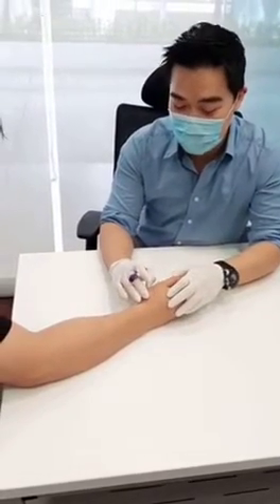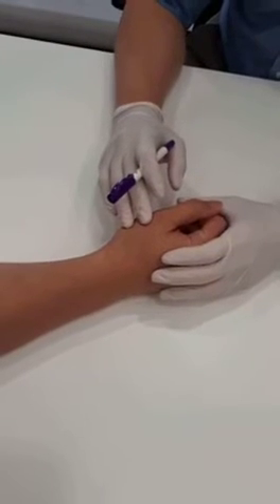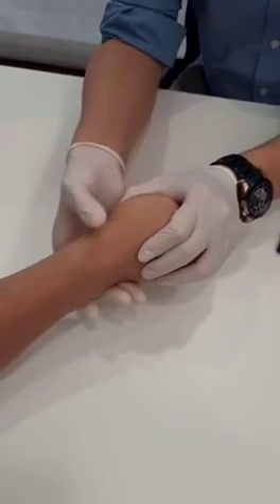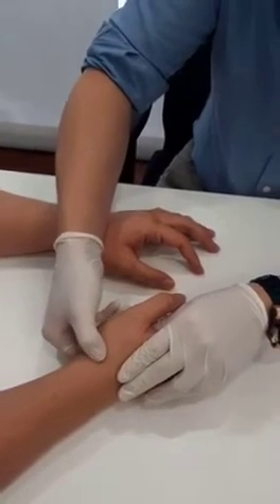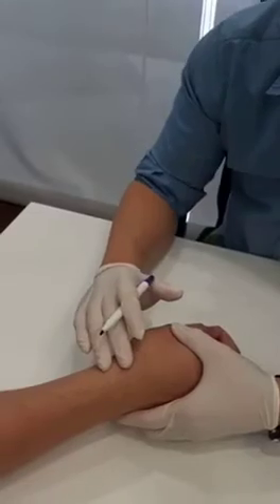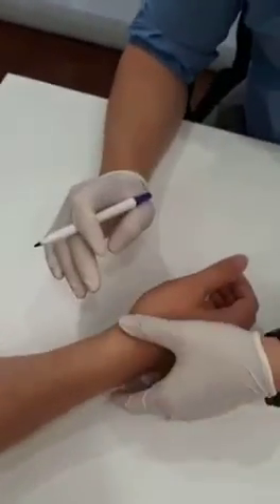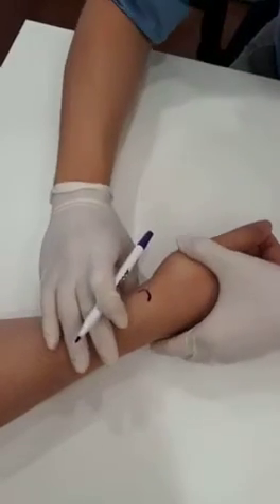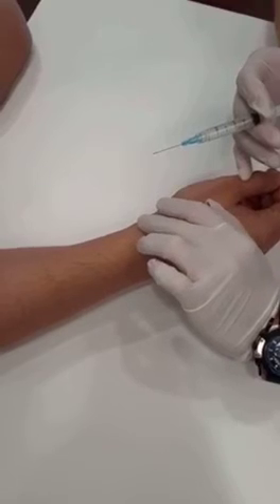De Quervain's Tenosynovitis Diagnosis & Injection ( Dr Lee Seng Khoo)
Hand surgery has been traditionally an important part of training in plastic surgery. In fact, my former mentor and residency program director - world famous plastic surgeon Ivo Pitanguy (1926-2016) set up the 1st ever hand surgery service in Latin America in the 1950s.

Here, I examine a gentleman who complained of pain and swelling at the base of the thumb. This pain was triggered by exercises that involved extensive wrist motion (in this case , he was a jujitsu player and a boxer/mixed martial artist). There was also a sensation of catching or popping when moving the thumb, especially when he lifted his newborn infant at home.

I perform the Finklestein's test which was postive. A positive test result occurs when the patient experiences increasing pain at the radial styloid tip and is pathognomonic of De Quervain’s tenosynovitis.

De Quervain’s tenosynovitis is a painful condition that affects the tendons in your wrist in the 1st extensor compartment. It occurs when the 2 tendons around the base of your thumb become swollen. The swelling causes the sheaths (casings) covering the tendons to become inflamed. This puts pressure on nearby nerves, causing pain and numbness.

In the video, I also demonstrate the corticosteroid injection technique for De Quervain’s Tenosynovitis.

It’s essential that you treat de Quervain’s. If left untreated, it can cause permanent damage to the movement of your wrist and thumb or cause the tendon sheath to burst.